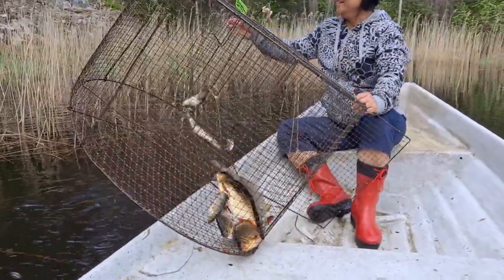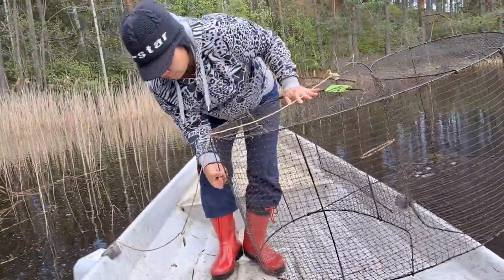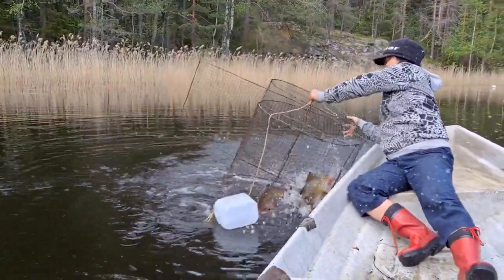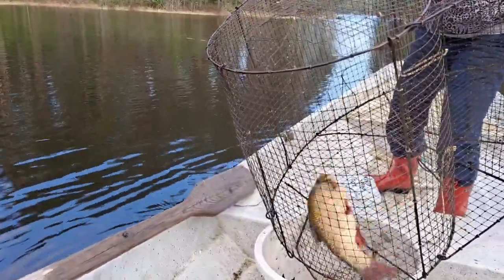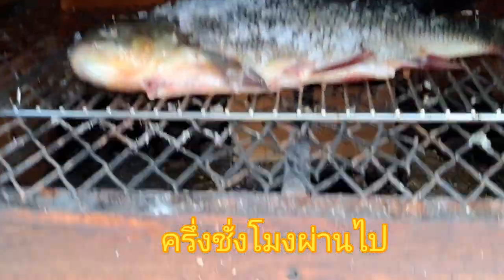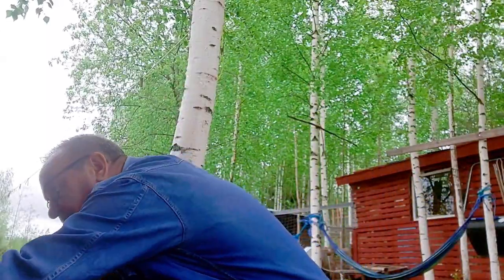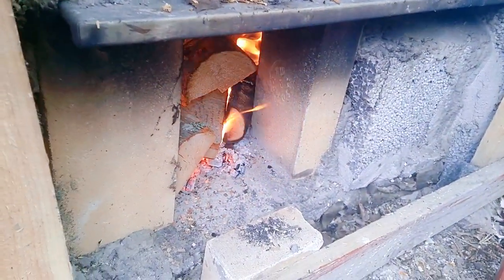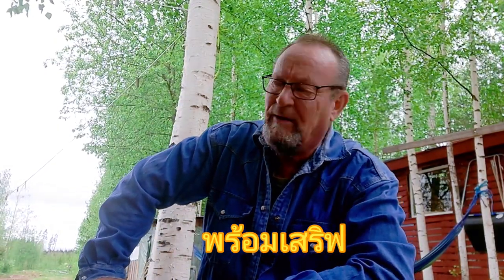Day#Lake Saimaa#ใส่ต่าข่ายไดัปลาหลายคักทำปลาเผาแบบสรูตดั้งเดินกับน้ำจิ้มสามรส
meta name="tradetracker-site-verification" content="f0965da77bf19d765068f540e2ab587076c30dc2" / Marvellous and Happy Fishing Trip to Our Near Lake Saimaa. Big Fishes with the Fish-Traps. Traditionally Smoked Fish and A Gourmet Fish Meal all together with the Family Isaan Finland.
A Good Fishing Day @IsaanFinland